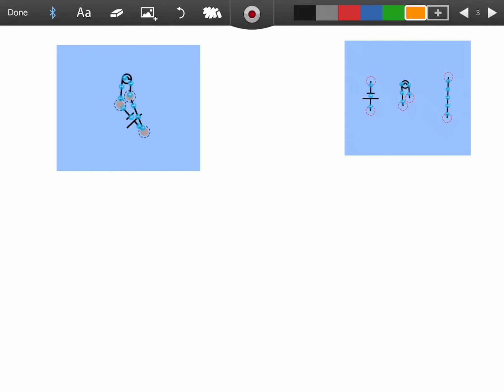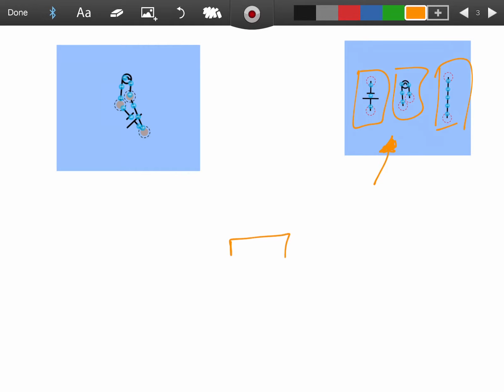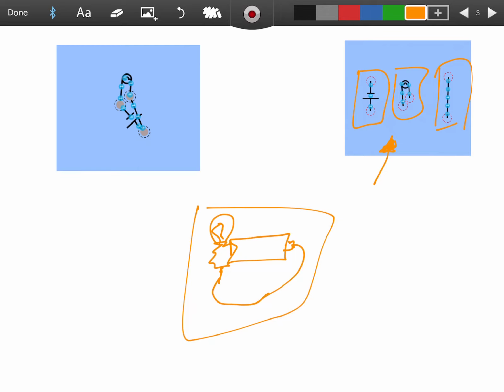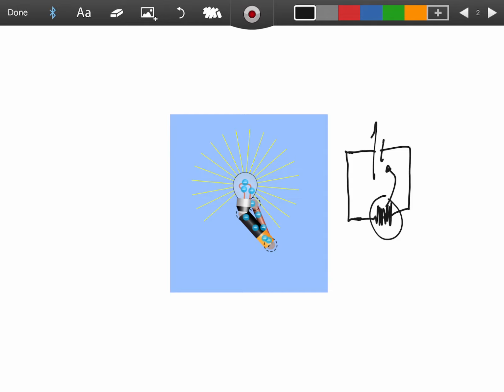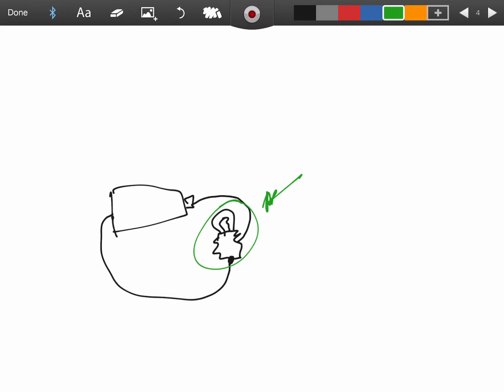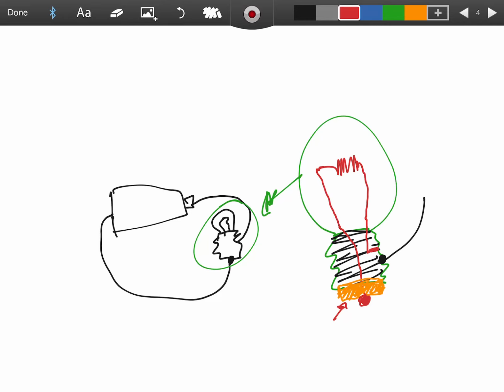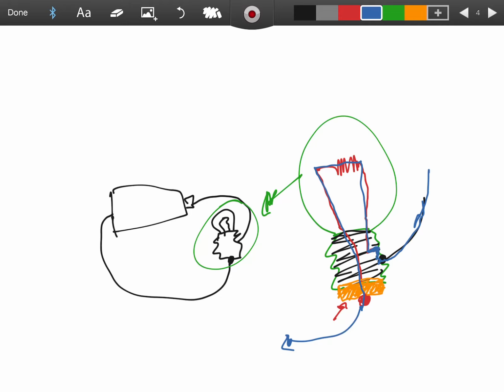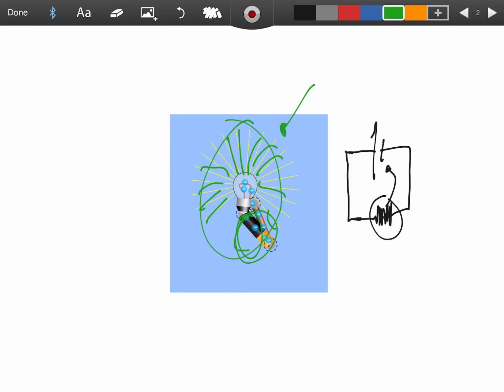Lab 16 Circuits 1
A very brief introduction to circuits, in support of Lab 16.